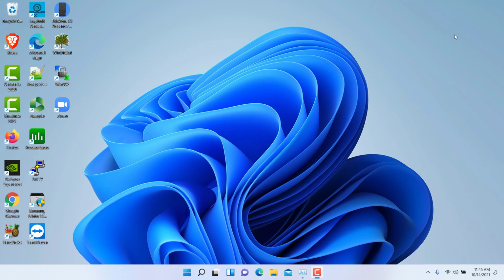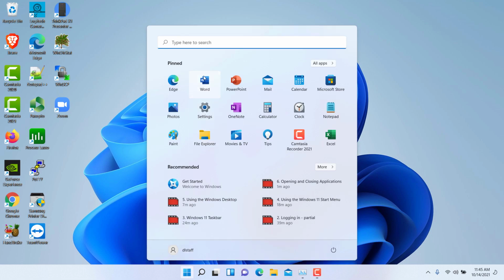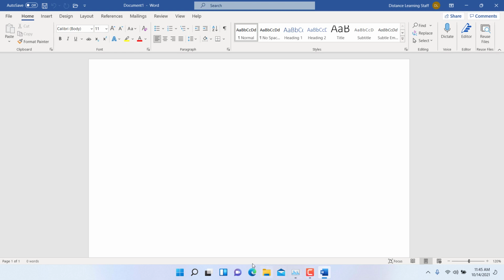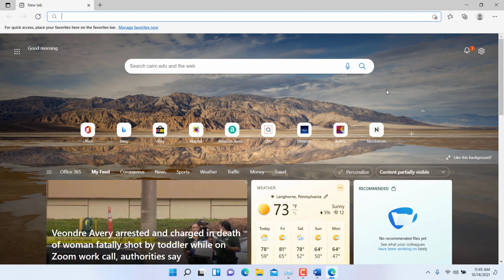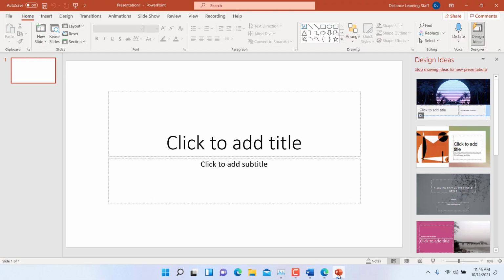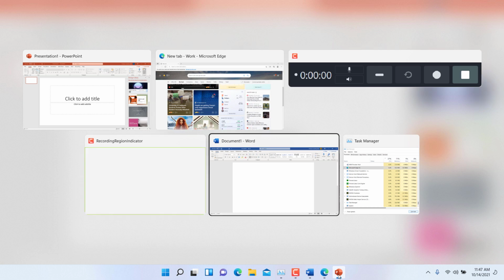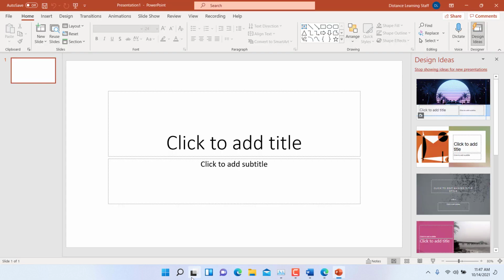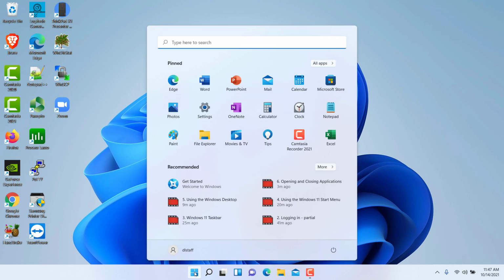How to Multitask in Windows 11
Learn how multitask using multiple applications in Windows 11.  The full Windows 11 course is available

30 Minute MS Office Tutorial Courses by Kaceli TechTraining